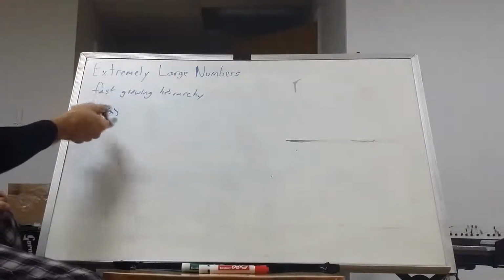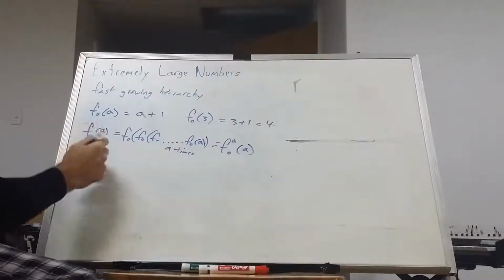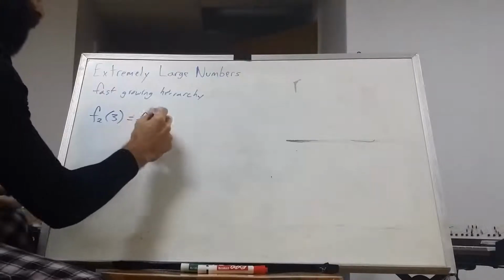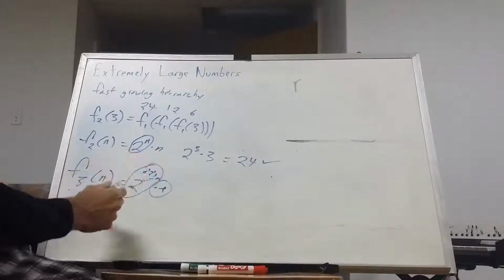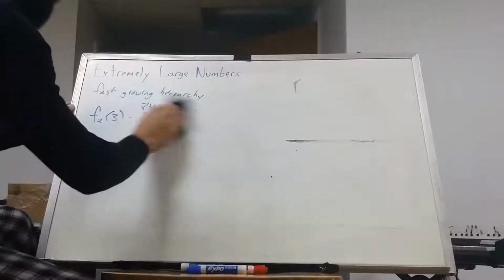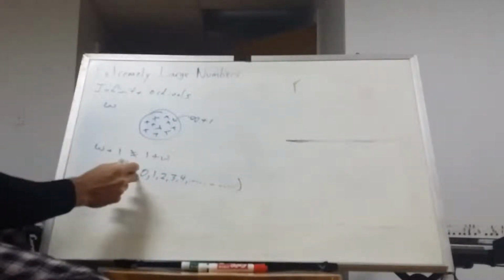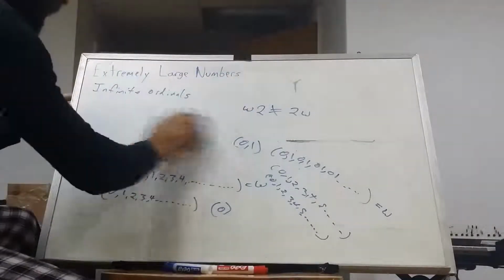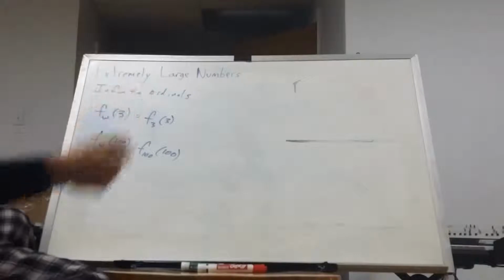Extremely Large Numbers Part 3 - Fast Growing Heirarchy